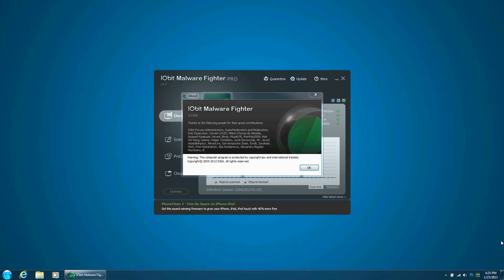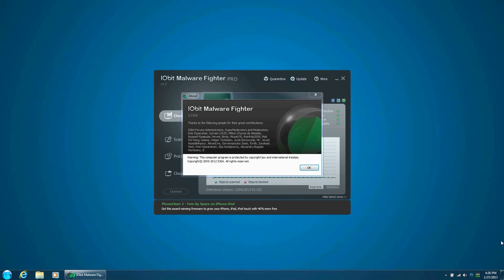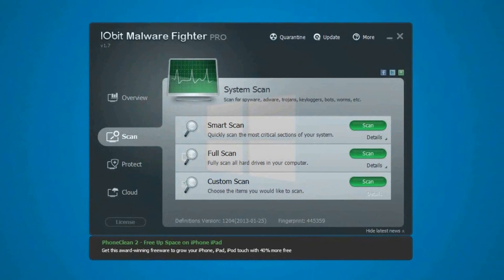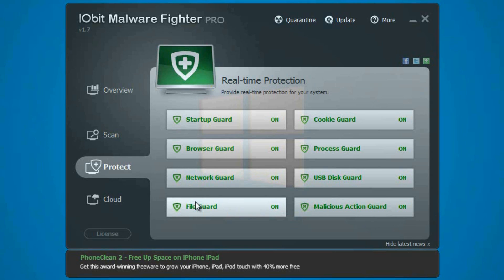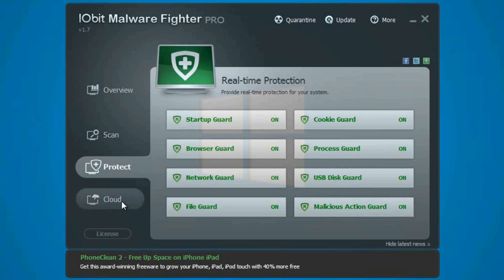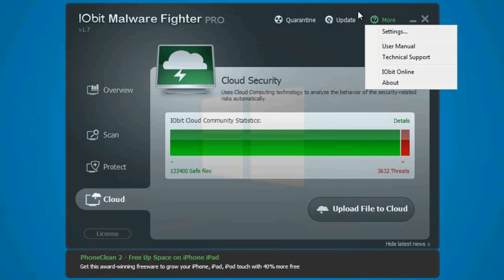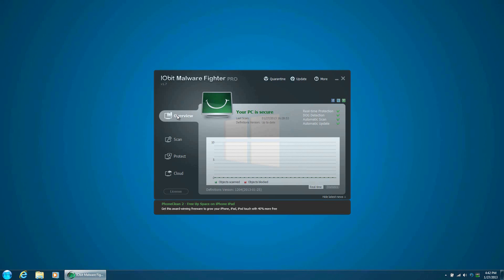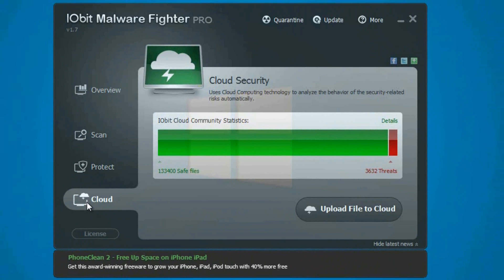IObit Malware Fighter Review